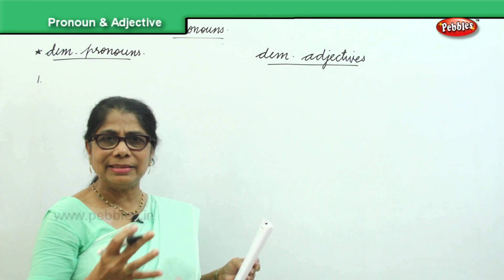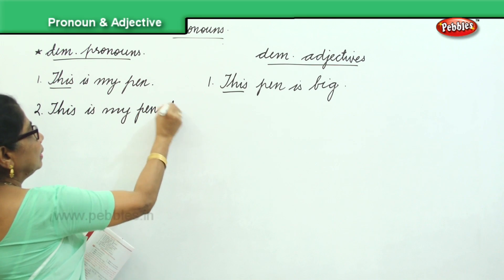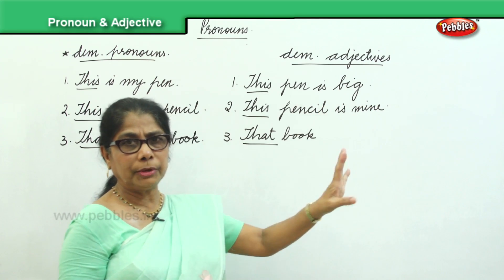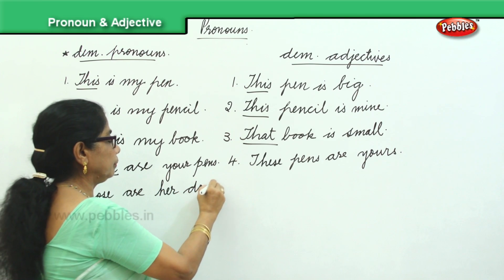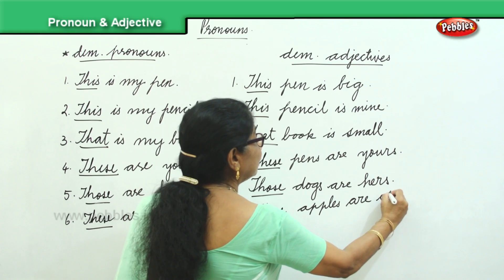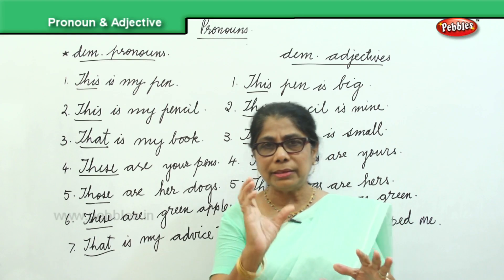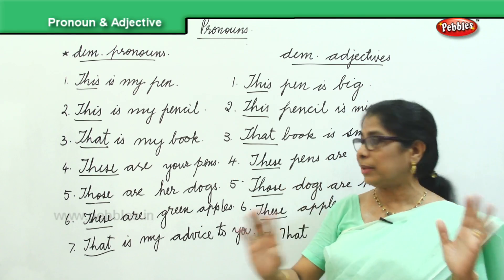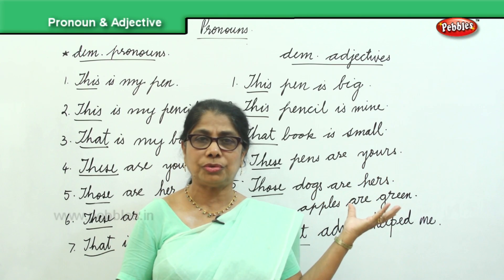Learn English Grammar | Difference Between Pronouns & Adjectives | Basic Grammar for Kids